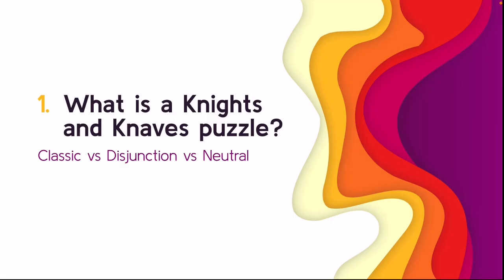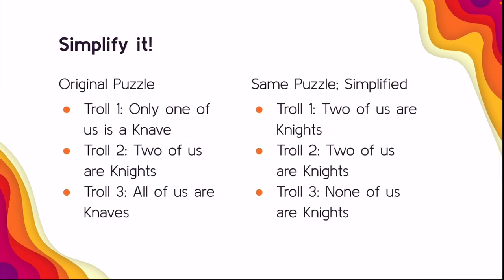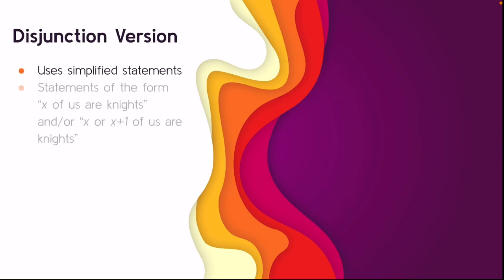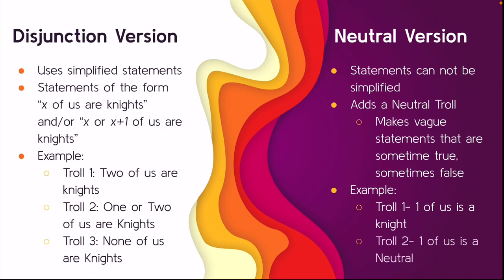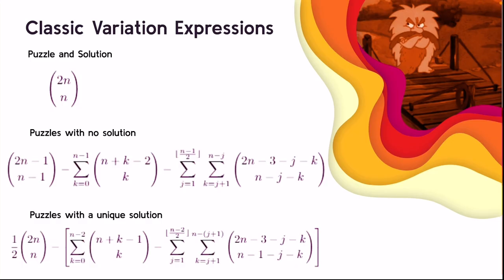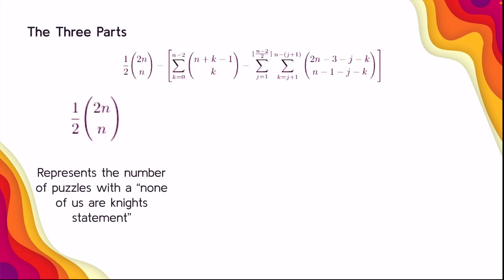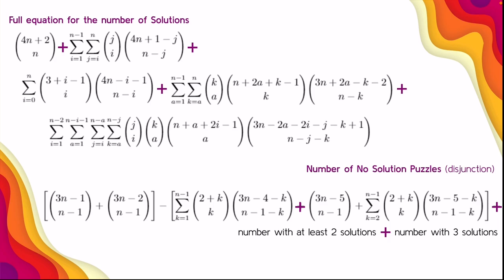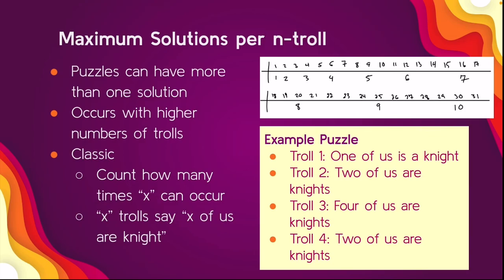Counting Knights and Knaves Puzzles